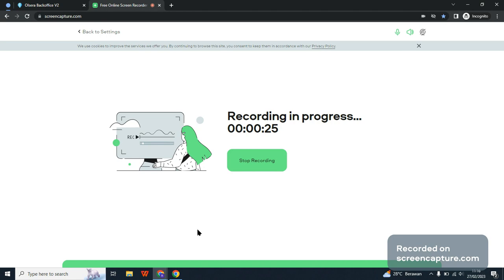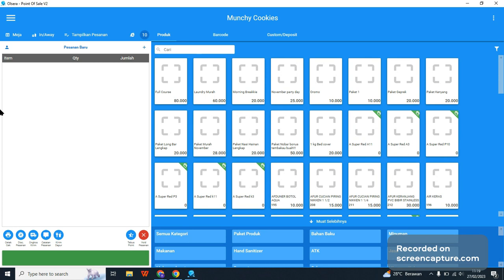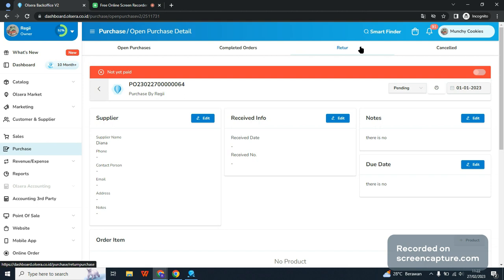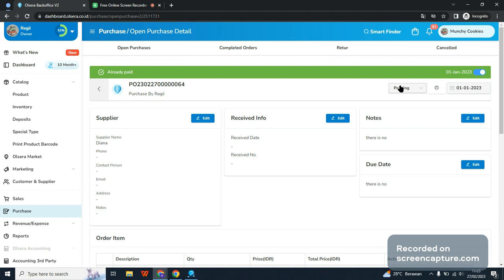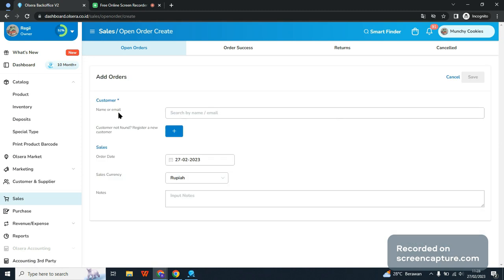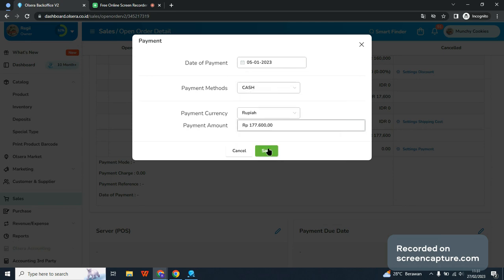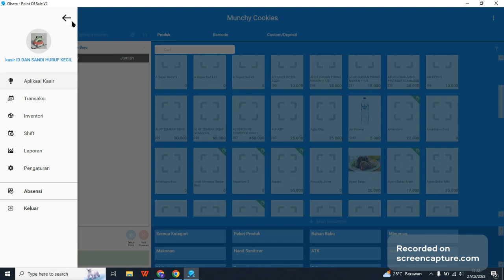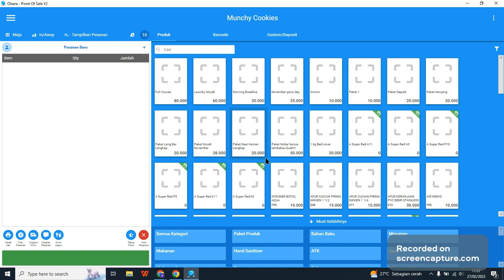Myamo Questions list